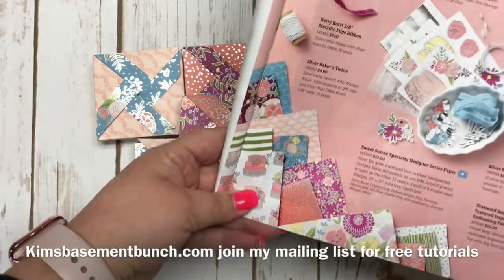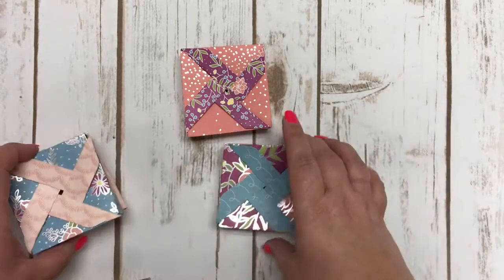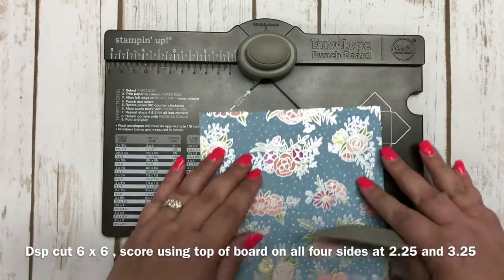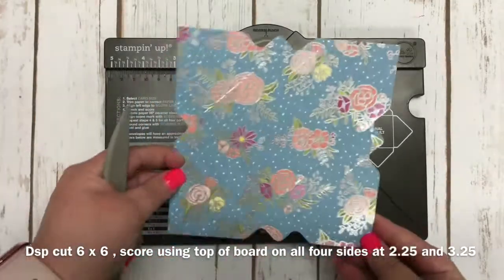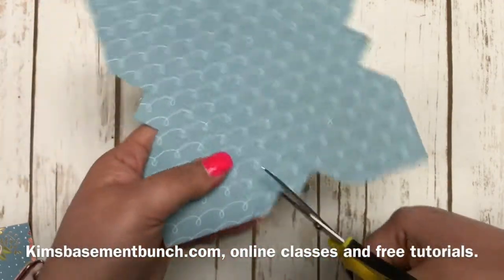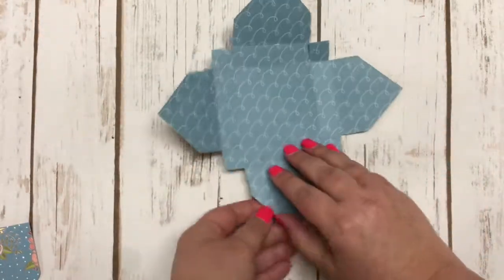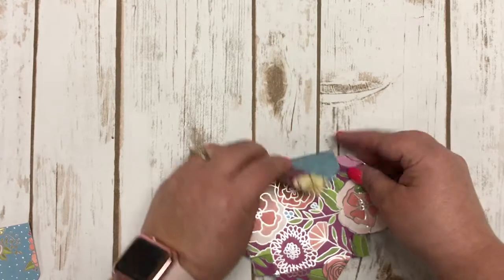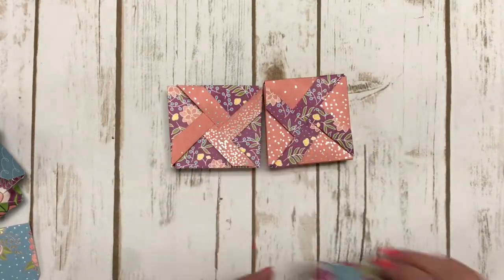How to make a pinwheel box and party favor using the envelope punch board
In this video I demonstrate how to make a pinwheel box that requires no adhesive.  This box uses the envelop punch board and is perfect as party favors.